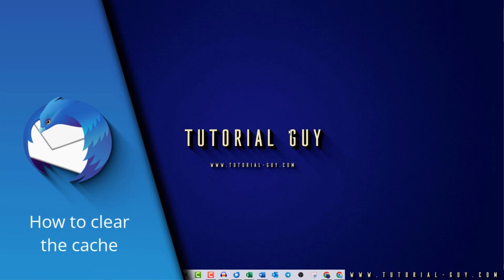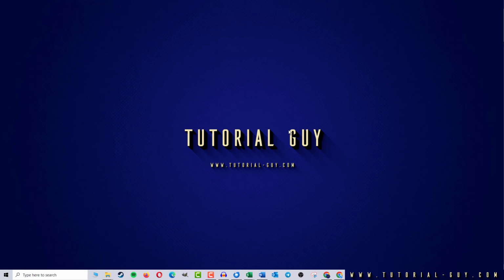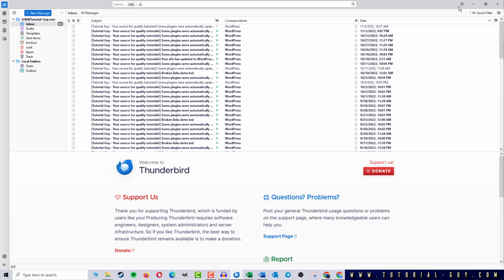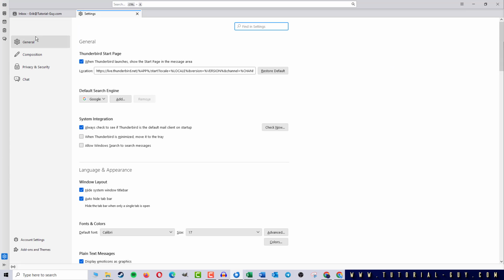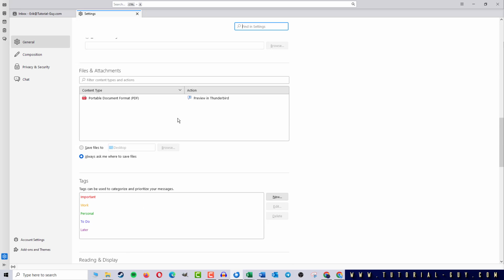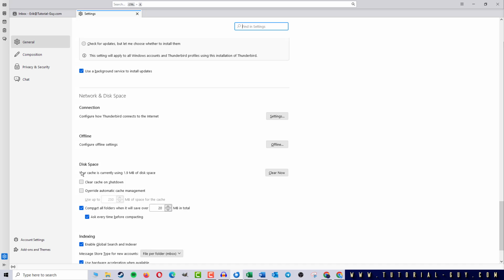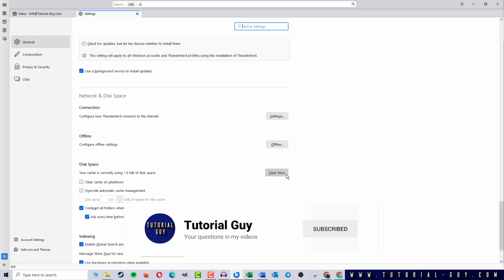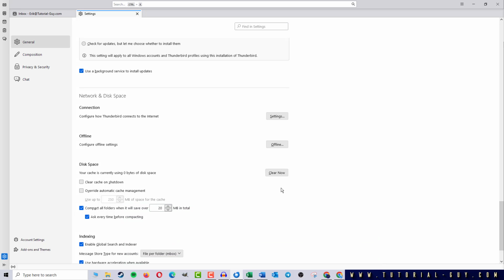How to clear cache in Thunderbird | Clear Thunderbird Cache ✅ Tutorial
Learn how to quickly and easily clear the cache in Thunderbird to improve performance and resolve any issues you may be experiencing. Follow these simple steps to clear the cache in Thunderbird in just a few minutes. Keep your email client running smoothly with this fast and efficient cache clearing method. Watch now and say goodbye to Thunderbird cache issues!